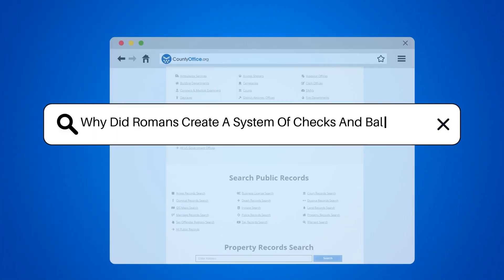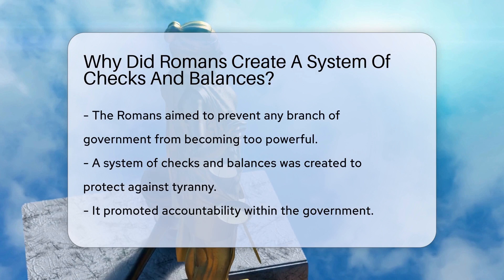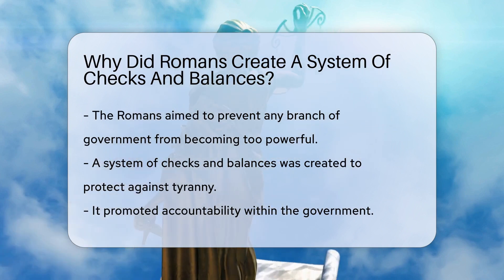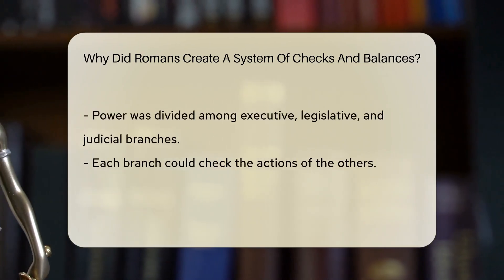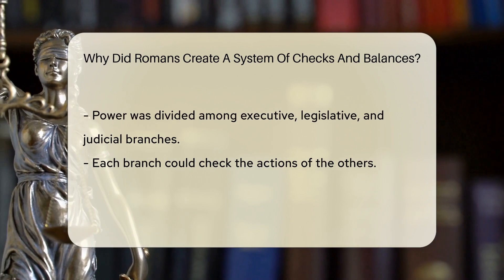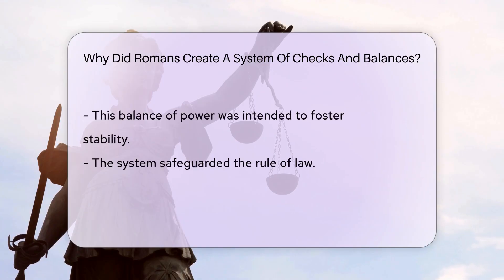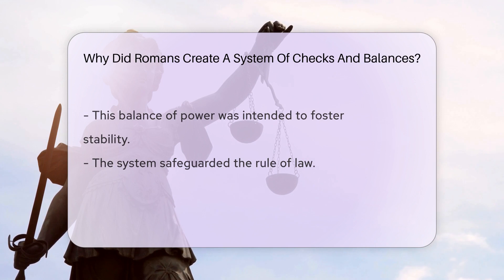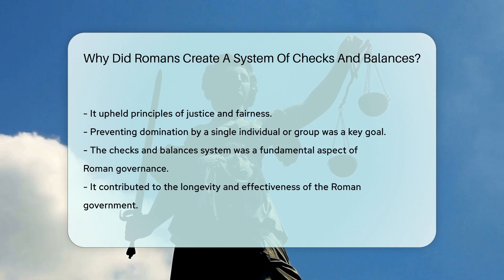Why Did Romans Create A System Of Checks And Balances? - CountyOffice.org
Why Did Romans Create A System Of Checks And Balances? Have you ever wondered why the Romans created a system of checks and balances in their government? In this enlightening video, we delve into the reasons behind the Roman system of checks and balances and its significance in preventing governmental abuse of power. By distributing authority among different branches, the Romans established a framework to ensure accountability, prevent tyranny, and maintain a stable governance structure. Join us as we explore how this system helped uphold justice and fairness within the Roman government.